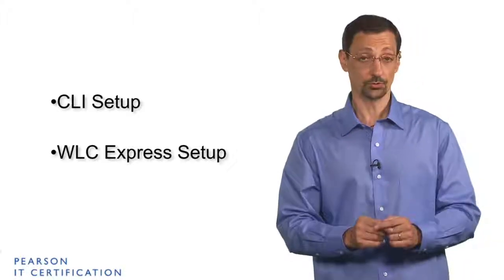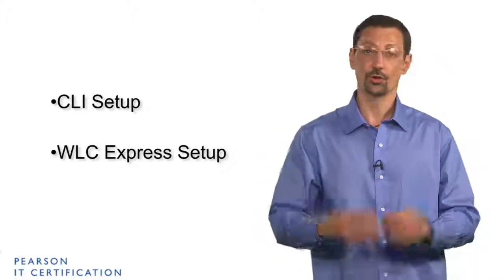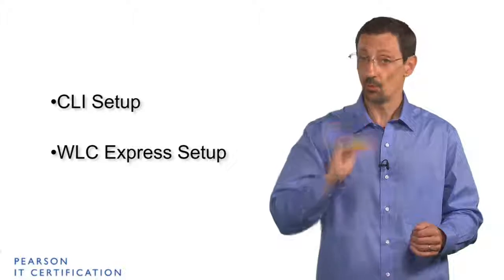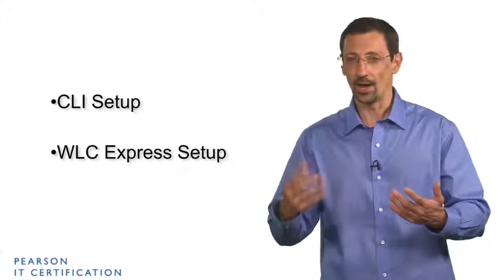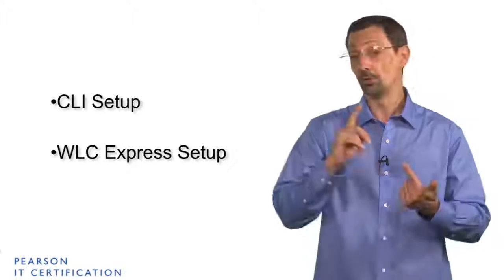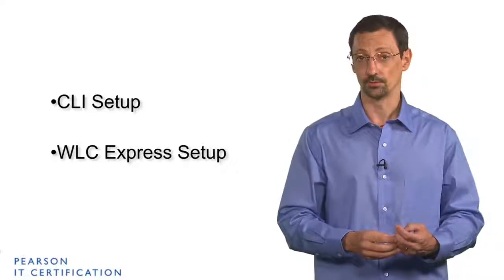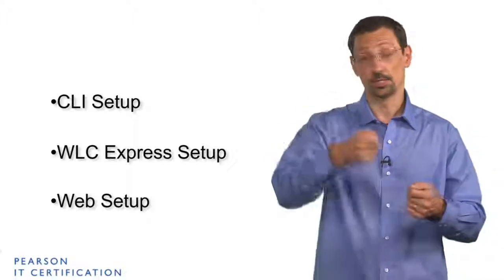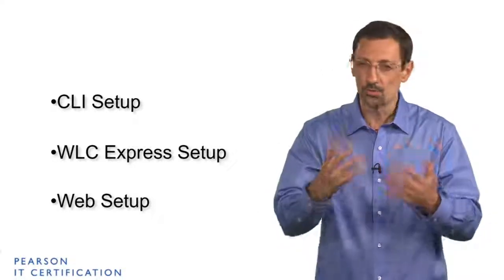1 3 Setup Script CLI and WLC Express Setup Overview CCNA Wireless 200 355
1.3 Setup Script- CLI and WLC Express Setup Overview - CCNA Wireless 200-355